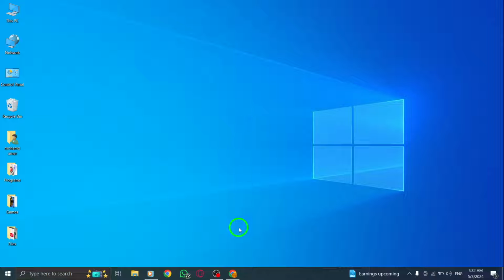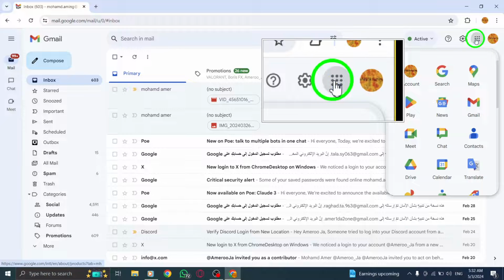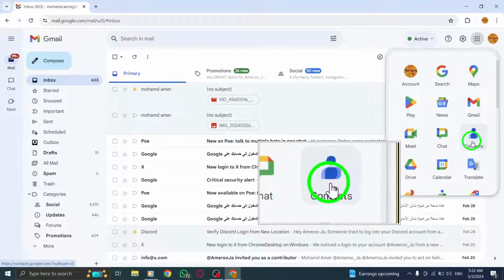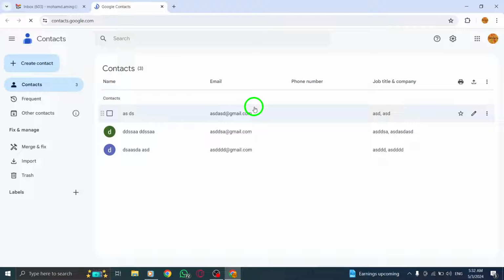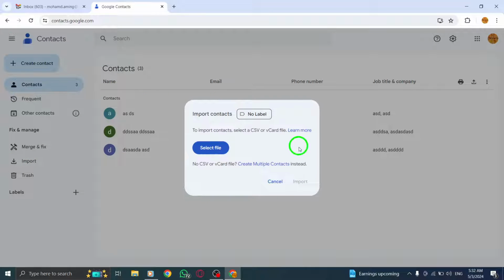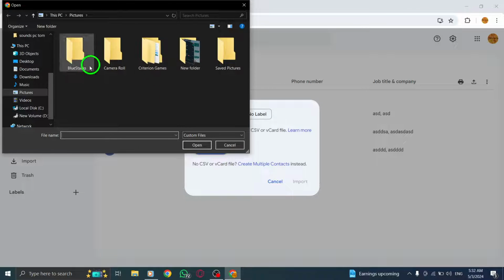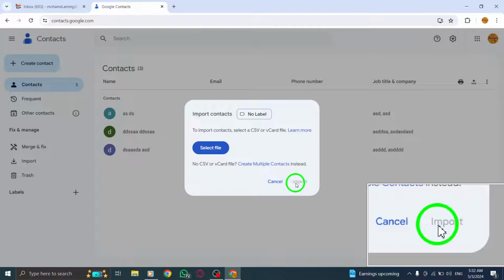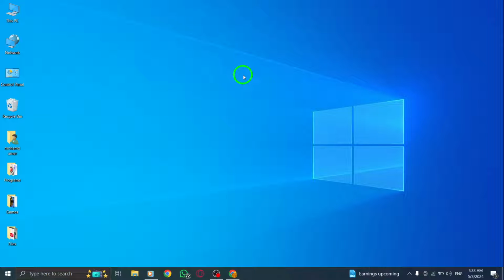How To Import Contacts From A File On Gmail On PC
In this YouTube video tutorial, learn how to import contacts from a file into Gmail on your PC. Follow these steps for easy contact management:

1. Open Gmail.com.
2. From the top right bar, click on the nine dots to open Google apps.
3. Click on Google Contacts.
4. On the left, click Import Download.
5. Click Select File.
6. Choose your file.
7. Click Import.

Discover how to efficiently import contacts from a file into Gmail and streamline your contact list. Watch the video now for a step-by-step guide on importing contacts into Gmail on your PC.